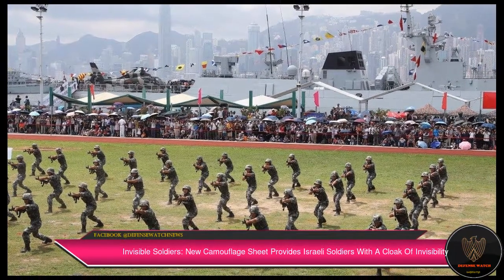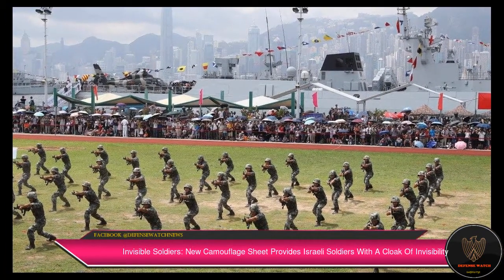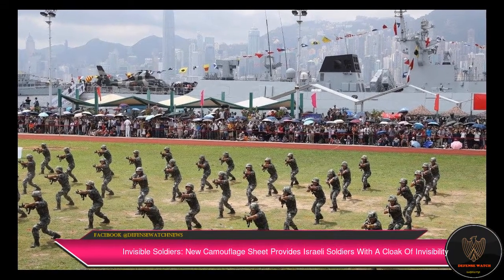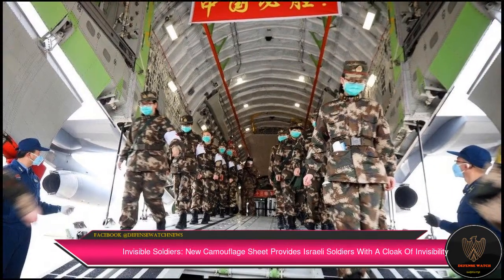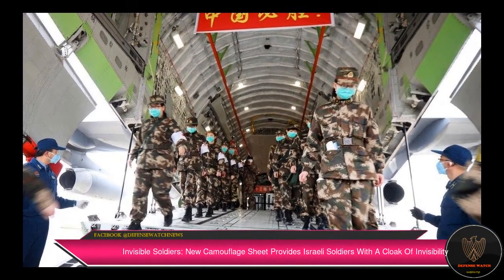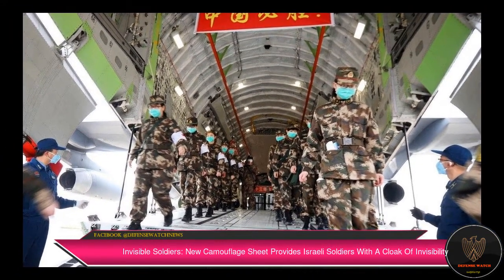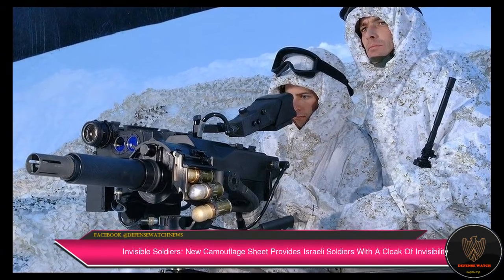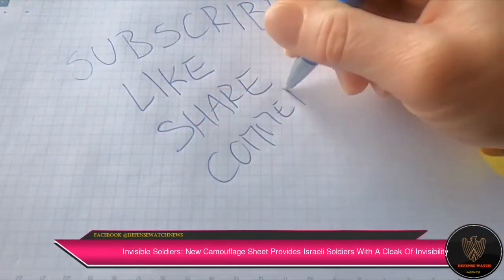Invisible Soldiers: New Camouflage Sheet Provides Israeli Soldiers With A Cloak Of Invisibility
The Israeli Special Forces will be able to blind the adversary’s peering eyes with the camouflage technology that makes the person wearing it on the battlefield nearly invisible.
 The advances in camouflage technology failed to keep pace with the innovation happening in night-vision systems and thermal imaging.
 ADAPTIV is a unique camouflage system that allows a vehicle to blend into its surroundings, effectively becoming invisible to hostile thermal imaging systems.
 The high-tech camouflage system uses modules, which look like cells in a honeycomb to cover the flanks of an armored vehicle.
 Called the Ratnik-3, the exoskeleton features an eyeglass with the capability to provide reconnaissance information with thermal imaging capabilities to the wearer.